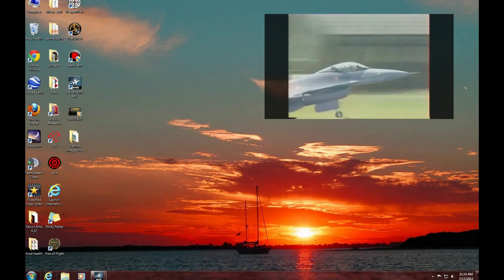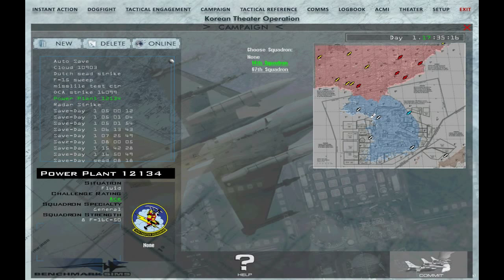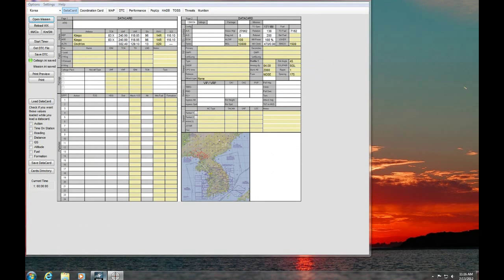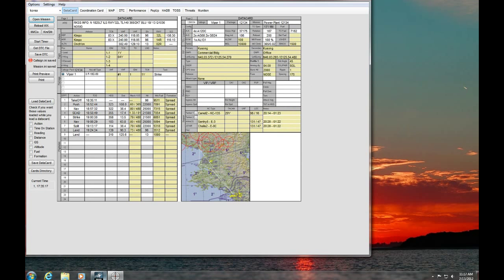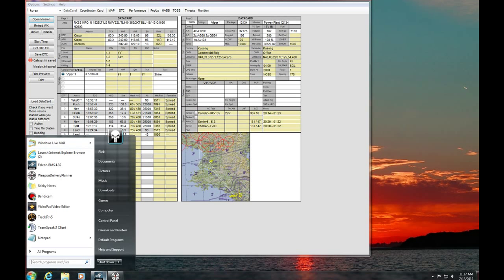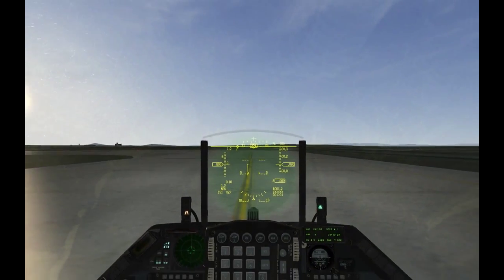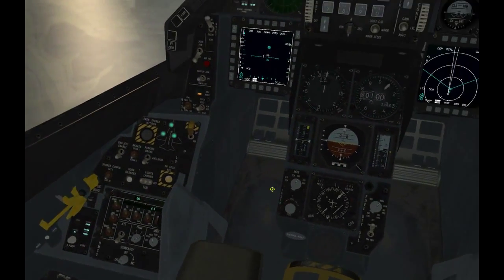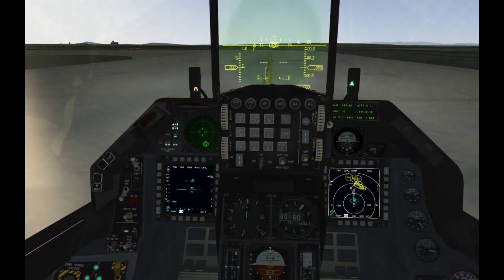Falcon4 BMS: Weapon Delivery Planner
WDP was created by Falcas. Look him up at Benchmarksims.

 I've tested this over and over and I believe I have it working as it should.  I love it, it saves lots of time tinkering with the mission planning. First understand this, it does not and probably never will interface with the UI in Falcon. It's designed as a stand alone mission planner to set up everything you need on an already built mission. It will instantly set up comms, threat circles, targets, and everything in your data cartridge (including many things you can't do in the UI cartridge). It also provides a great data card with all the info needed at a glance (easily printable). I use two monitors, so I can just put the data card up on #2 while I fly.
Now, I'm going to show you how easy it works using the work around.
First start the game and pick your mission and flight (stop clock), then alt/tab out.
Open WDP and open the same mission and flight from it. Much of the mission data will already be loaded to the data card including primary target and a map with the threats.
OK, here you can plan out the mission, select targets, threats, weapons, data cartridge, etc. If you've done this mission before, you would have this already saved and most of it will be automatically generated from the mission. When you're done, you can save the data card (if you're already using a backup, no need to save) but do not save to DTC yet, leave WDP open and go back to the game.
Now just hit fly, and while you're in the RAMP/TAXI/RUNWAY page, alt/tab out again and hit the save DTC button on the WDP and go back to game. Everything will be set up when you pop in the pit!

One final note, imagine multiplayers would each save the hosts mission and then create their cards and set up their mission plan. They can then save it for next time. Or, the host could pass out already made data cards via ZIP. Players would extract to the proper folder and then open it up in WDP.

cheers
Cloud